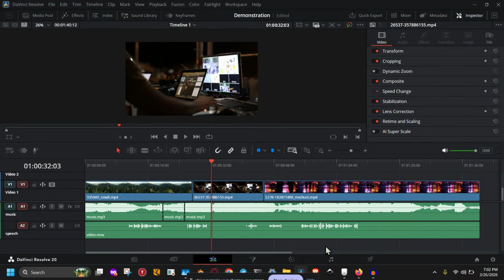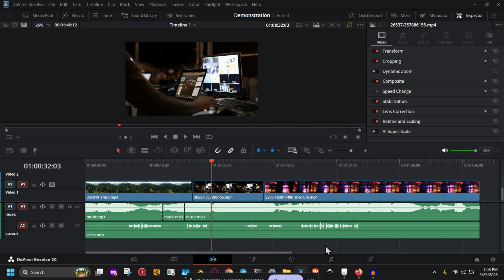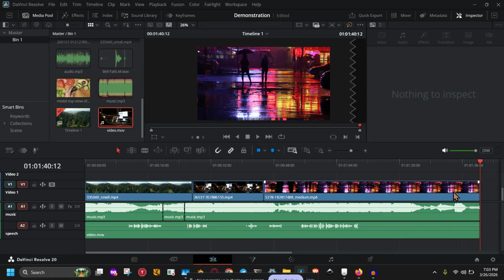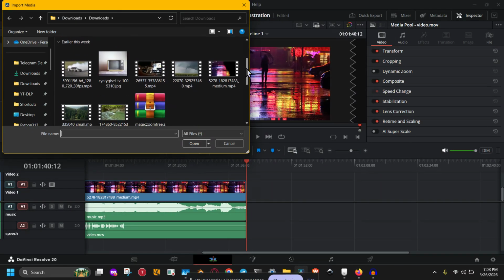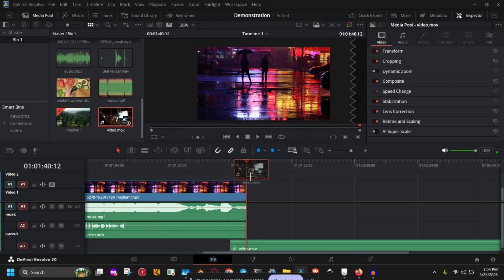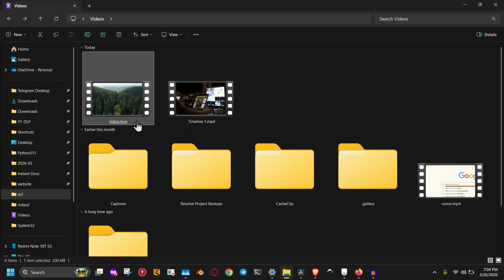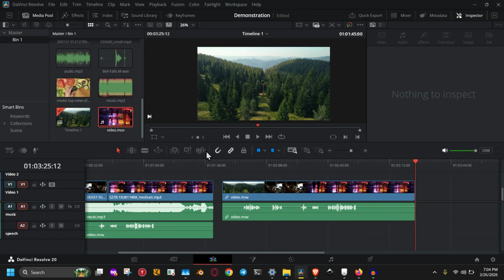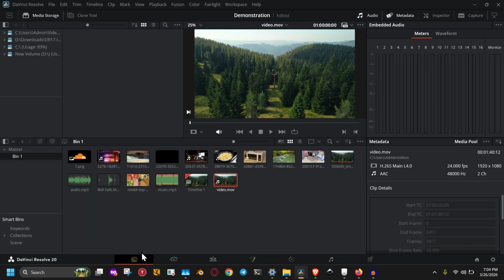How To Open Mov File In DaVinci Resolve (2026 Easy Guide)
Learn how to open and import MOV files in DaVinci Resolve using the Media Pool, drag and drop, and the Media page browser.
You’ll also see how to handle frame rate mismatch warnings and load only part of a clip using In and Out points.

Timestamps
0:00 Introduction
0:17 Open the Media Pool on the Edit Page
0:36 Import MOV Files Using Right Click or Shortcut
1:02 Drag and Drop MOV Files Into Resolve
1:21 Handle Frame Rate Mismatch Warnings
1:42 Preview the Clip in the Source Viewer
2:00 Set In and Out Points for Partial Import
2:18 Use the Media Page to Preview Files